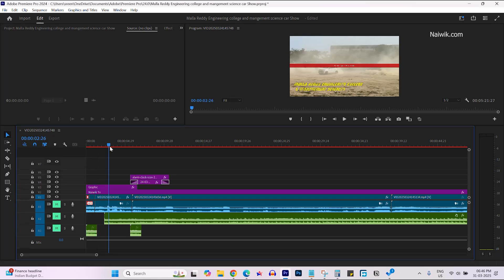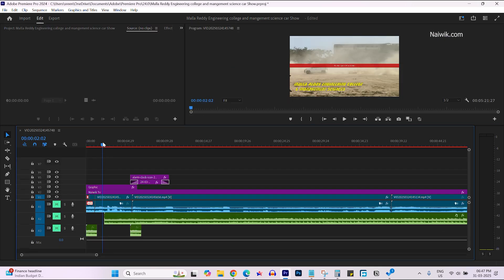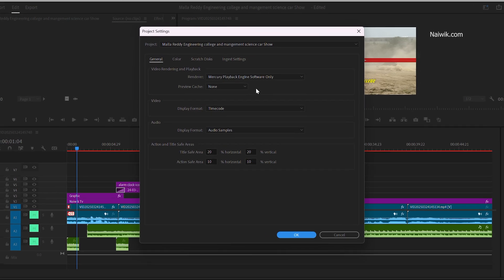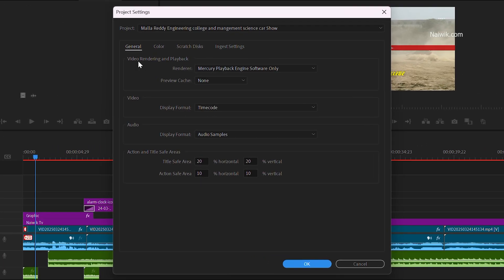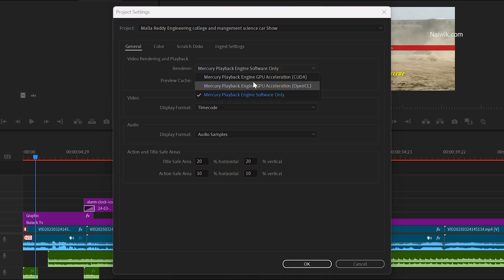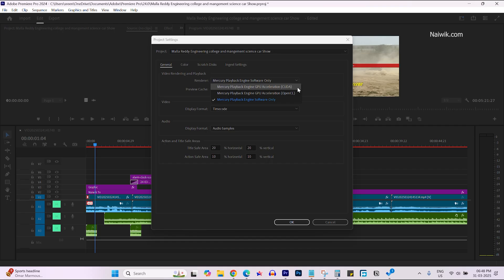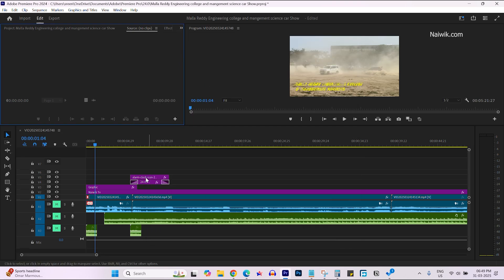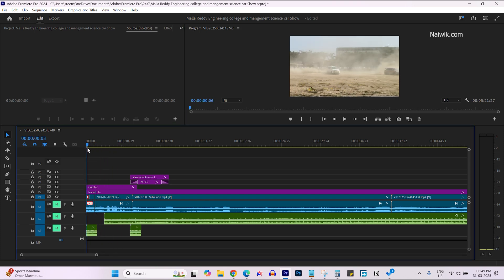How to Fix " This effect requires GPU Acceleration " in Adobe Premiere Pro